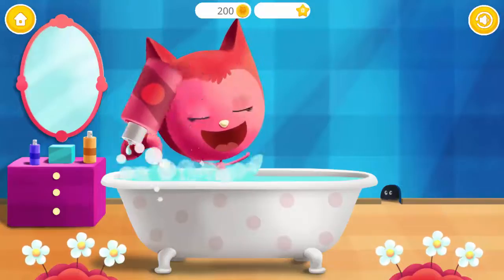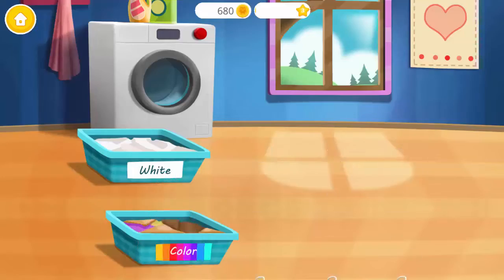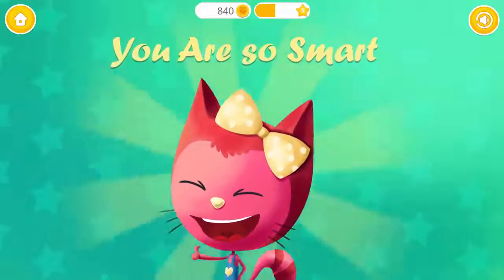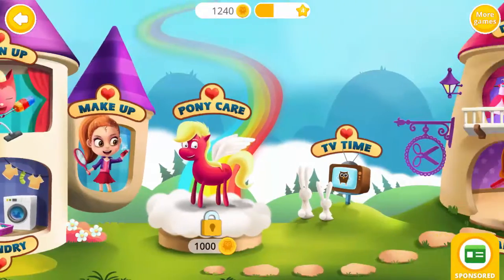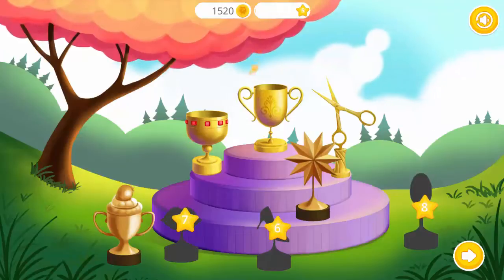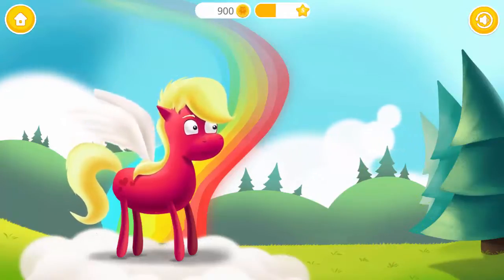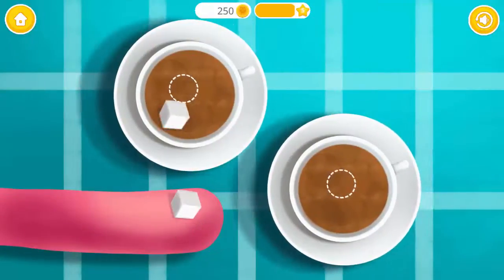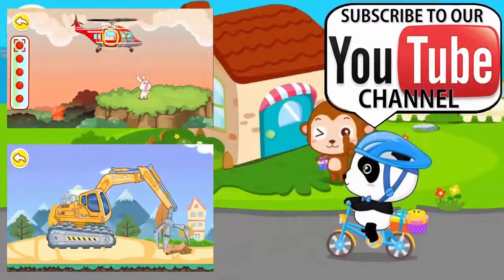Miss Preschool Numbers & Math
Miss Preschool Kitty is here to teach kids and toddlers numbers, shapes and math through games children love to play the most: pony care, tea party, kitty shower, laundry and room cleanup!
Join Miss Preschool Kitty in her magical castle to learn:
- Your first numbers: 1, 2, 3.
- Your first shapes: triangle, square, circle and rectangle.
- Count to 3.
- Arrange numbers, shapes and fruits in order.
But this game is not just numbers and math! Miss Preschool Kitty will show that kids can learn a lot when they play with things children know best. Clean up the room and place pillows with numbers in a correct order. Help Miss Preschool Kitty shower and pop bubbles with correct shapes. Add small numbers and feed the pony with fruits that have the correct sum. Learning math this way sounds much more fun, right?

MISS PRESCHOOL KITTY games for little girls, kindergarten kids and toddlers:
- Clean up with Miss Preschool Kitty and learn to make your bed, organize your toys, numbers from 1 to 3, and arranging things like pillows and flowers in order.
- Play in a laundry room and learn to sort dirty clothes (whites and colors), use a washing machine and hang washed items to dry by their shape and color.
- Play tea party, make tea, decorate cupcakes and learn to set the table, share with others, arrange fruits in order and count to 3.
- Shower Miss Preschool Kitty, give her a bubbly bath and spa, and learn about personal care, shapes and colors.
- Take care of Miss Preschool Kitty pony horse: wash his fur, brush teeth and feed him the correct amount of fruits. Learn to add small numbers, count to 3 and take care of pets.
- Watch kids’ videos with Miss Princess Kitty and get extra coins!